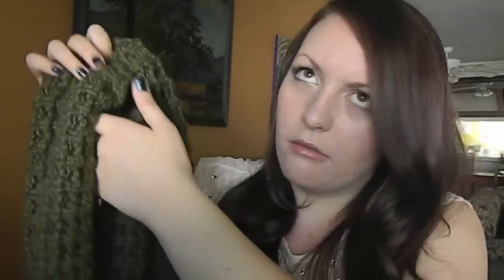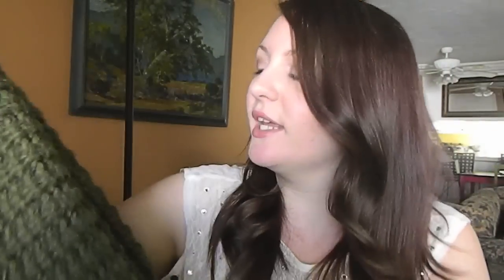TAG: 10 Little Secrets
I tag YOU to film this tag as well :)

On my face:
Face- Neutrogena Healthy Skin Liquid Makeup 10 Classic Ivory
Cheeks- ELF Mellow Mauve
Eyes- Urban Decay Sidecar, Toasted, Hustle, and Sin, MAC Brule, NARS Coconut Grove, NYX Slide-On Eyeliner in Pure White,  Rimmel Lash Accelerator Mascara
Lips- Revlon Lip Butter in Pink Truffle

On my nails:
Essie Go Overboard & Deborah Lippmann Across The Universe

FTC: Products shown have been purchased by me and all opinions are my own.